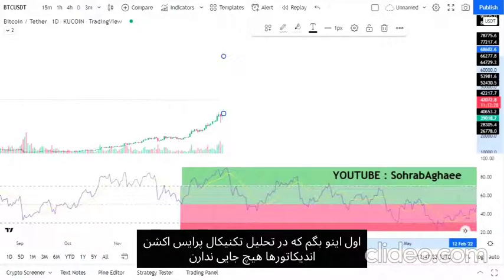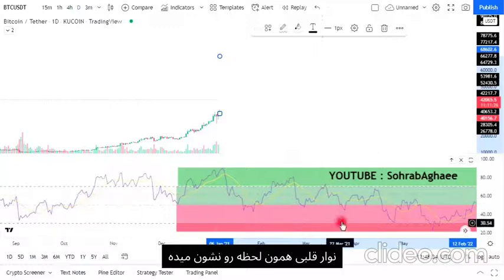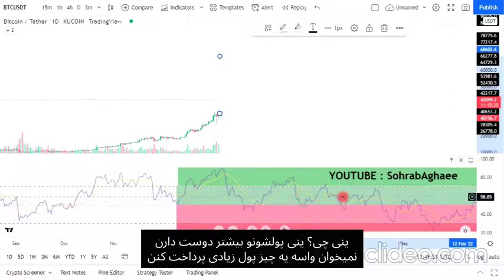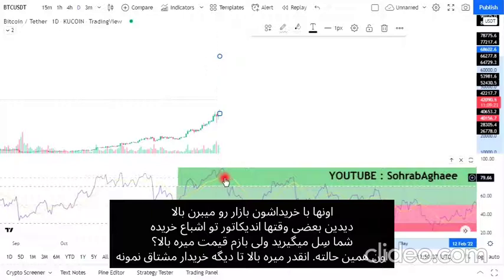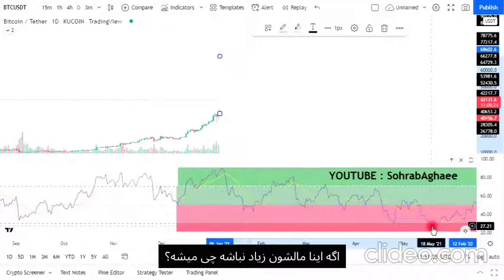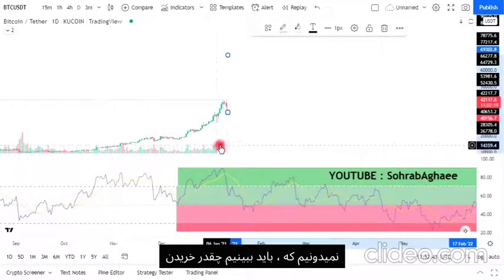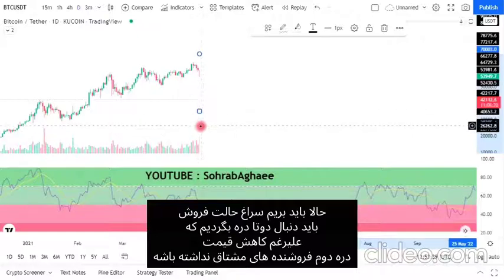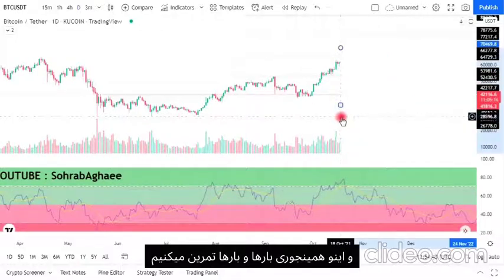What is RSI indicator and how does it work? What is the meaning of RSI indicator? آموزش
what is rsi_indicator ?
اندیکاتور RSI
یکی دیگر از پرطرفدارترین اندیکاتورها در کنار اندیکاتور مکدی، شاخص قدرت نسبی یا RSI می‌باشد که تحلیلگران زیادی از استفاده می‌کنند.
اندیکاتور شاخص قدرت نسبی یا (Relative Strength Index) توسط ولز ویلدر طراحی و توسعه یافته است که از خانواده نوسانگرها می‌باشد و مانند اندیکاتور مکدی از میانگین متحرک در محاسبات آن استفاده شده است و در آن، دوره محاسبه به صورت متغیر است که در حالت پیش‌فرض و استاندارد ۱۴ روزه می‌باشد. این اندیکاتور یک شاخص جهت بررسی Momentum بازار (گرایش) و قدرت حرکت آن می‌باشد که برخی منابع آن را به عنوان یک اندیکاتور پیشرو در نظر می‌گیرند ولی با توجه به ویژگی نوسانی این اندیکاتور، بهتر است آن را جزو خانواده اندیکاتورهای تاخیری در نظر بگیریم.